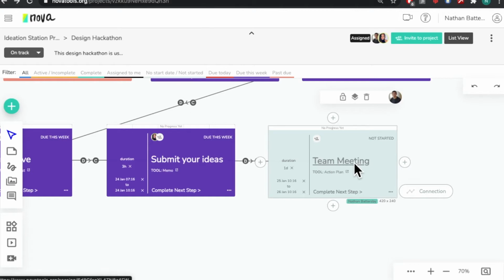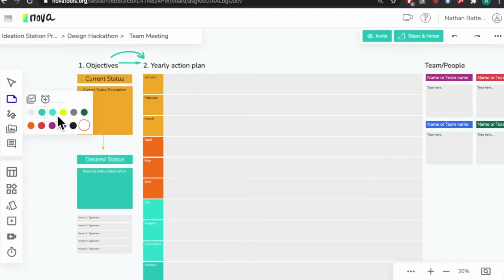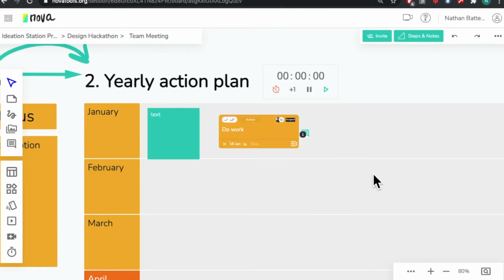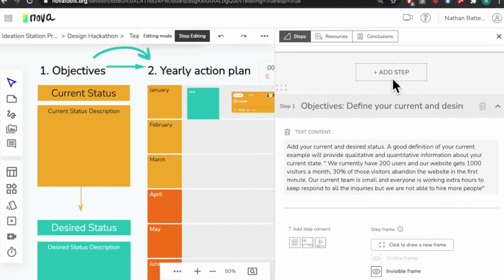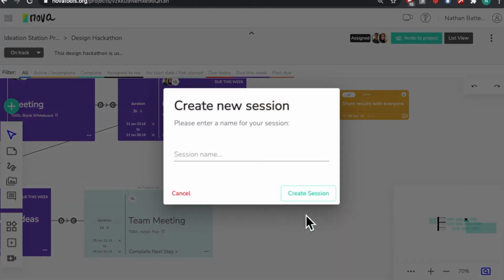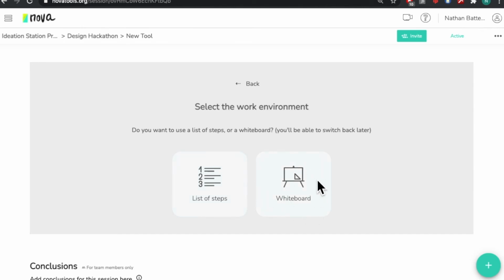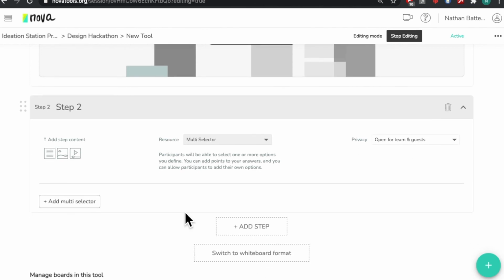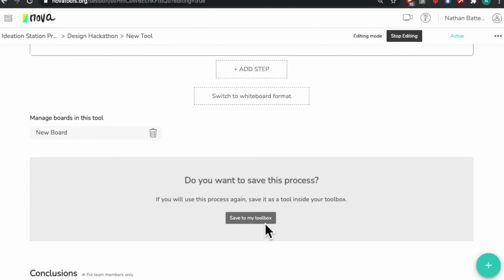How to edit tools or create your own.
Edit tools and define the best way to guide your work sessions. This is often necessary to better guide your team and provide a clear step-by-step process so that team members, clients or stakeholders can participate in the process whether they are working synchronously or asynchronously.

You can create a tool from scratch, or you can get a headstart by using an existing tool from the Nova library.

Edit an Existing Tool:

To start, create a new session in your project.  Next, select which tool you would like to use as a starting point from the tool finder by clicking “choose tool”. Once you have your chosen tool, enter the session by clicking the session name.
To edit the steps and guidelines for the session, find the ellipsis (or 3 dots) in the top right corner of your session, or to the left of your steps sidebar. Click the “edit steps and options” button to make adjustments. Check out this guide for more details.

You can edit the “how to use this tool section”, any of the steps, or choose a different workspace. For example you can add an additional step or resource or choose the list workspace instead of the whiteboard.

If you are editing a tool using a whiteboard, use the toolbar on the left side of the session to add notes, draw with a pen, add media or comments. If you want to edit material that is already on the whiteboard, ensure you are using the “cursor” tool (toggled on/off at the top of the toolbar) and select the item you want to move or edit. If you are unable to select it, press the cursor button, and a set of lock/unlock symbols will appear which you can select. Once you have “unlock” selected, simply click and drag your mouse over the items you want to edit, and click the cursor to make your desired edits. Once you are finished editing your template, you can use the “lock” button to finalize the template to avoid further changes by your participants.

A key feature we recommend using with tools using whiteboards are the frames. Make sure you mark where each step is located inside the board by using the frame so everyone is redirected to the right area in the board while working...

Create a New Tool from Scratch:
To start, create a new session in your project, or choose the ellipsis (3 dots) in the bottom right corner of a session card and select “remove tool”. Next, click “plan session”, which will open a session for you. After defining the title, dates, and goals for the session (which can be finalized later), scroll down and select “add steps from scratch” to define the process, the resources, and the type of workspace. You now have the option of selecting the type of workspace: a list or a whiteboard. That is where your team and external participants will work during the session and will define the kind of interactions and resources they will have available.  Both workspaces enable you to provide guidance to your participants, however, they both have individual benefits:

List:
This session type creates a linear list of steps which can include multiple-choice questions (multi-selector), text submissions (notes), or can even link to a whiteboard to facilitate participation for the specific step in question. You can also decide who participates and how, for example, if a step is only for team members only, or if guests can see each other's answers.

Whiteboard:
A whiteboard is used when an entire work session will be facilitated on one board which will hold all of the data generated during the session. You can still provide steps and guidelines for your participants, however, they will access the steps from within the whiteboard. There is no privacy setting here as everyone can see everything added to the whiteboard. You can still decide who can see a step so that you can add instructions for your team, which won’t be visible for guests.

Once you have chosen the appropriate type of workspace, you can proceed to add steps to your session, and/or add designs to any whiteboards involved in your session in the same way you would customize an existing board, detailed above.